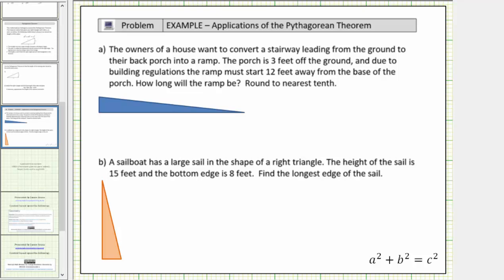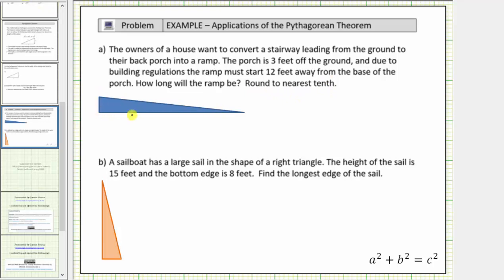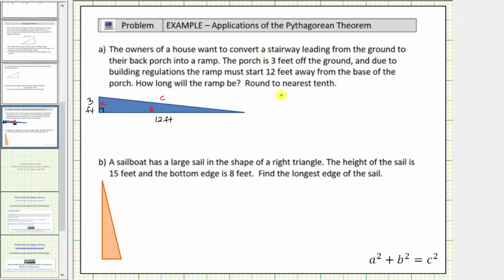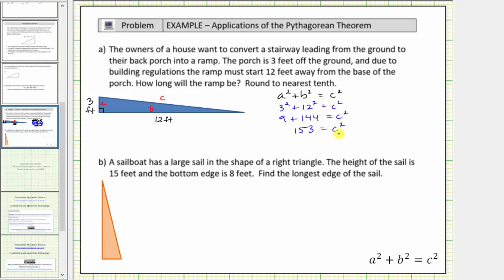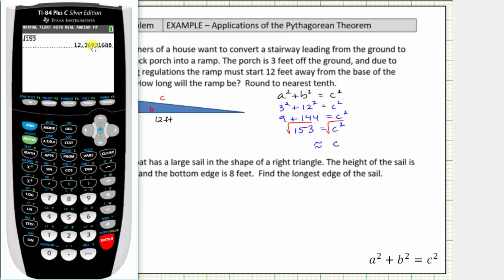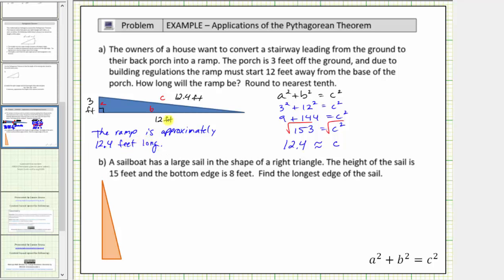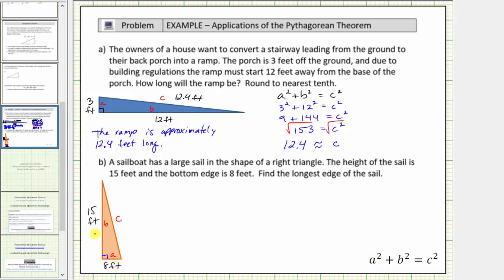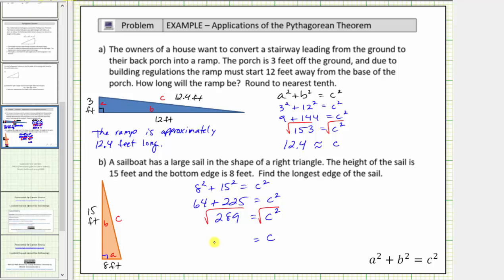Solve Applications Using the Pythagorean Theorem (c only)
This video provides examples on how to determine the length of the hypotenuse to solve an application problem.